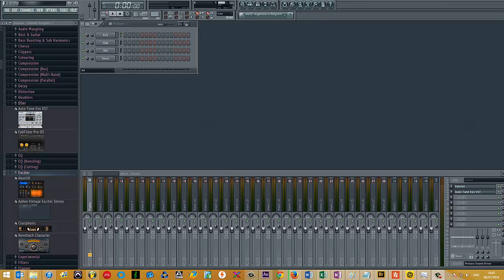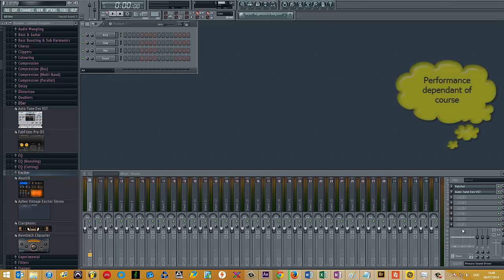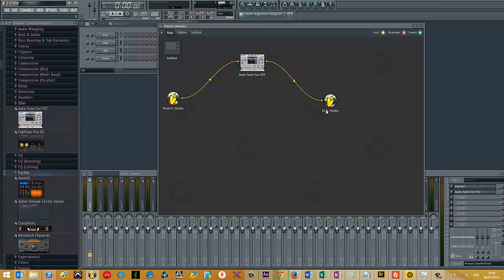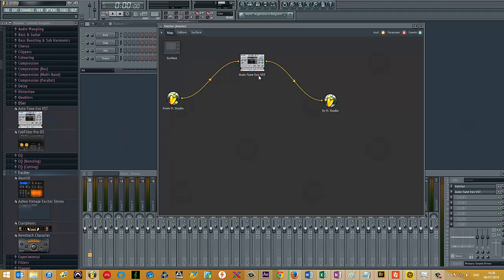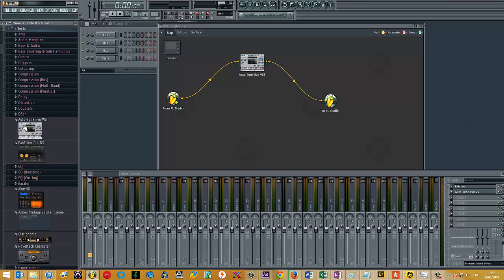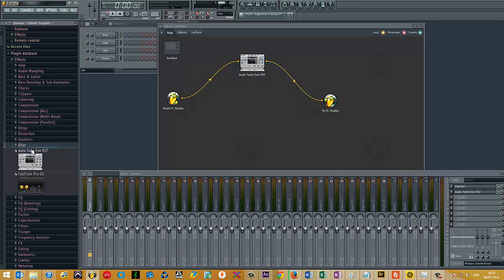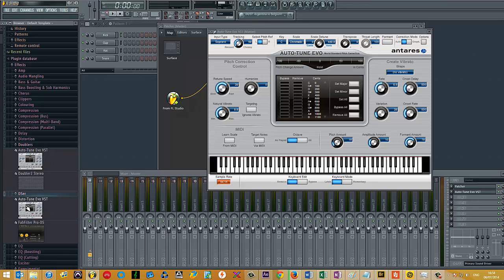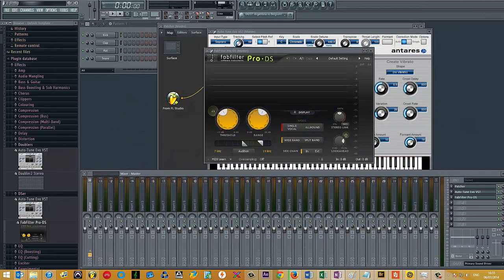Missing Images: Plugin Database & Patcher | FL Studio Tutorial | [No BS Series #6]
Welcome to "The Plugin Database & Missing Patcher Thumbnails in FL Studio", the 6th episode in my "No BS" series which covers tips and tricks for FL Studio, Bitwig and many more plugins & VSTs.

This FL Studio tutorial specifically covers:

* The plugin database within FL Studio
* Imageline Patcher
* Missing Patcher thumbnails in FL Studio

Thanks ya'll!